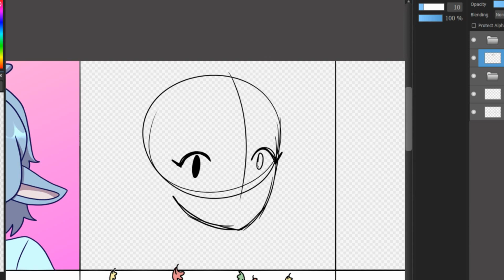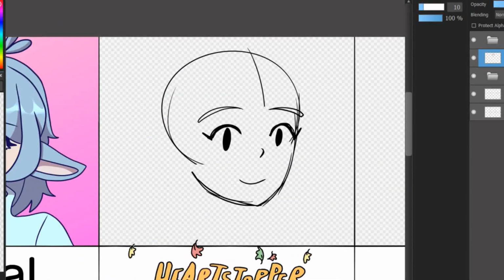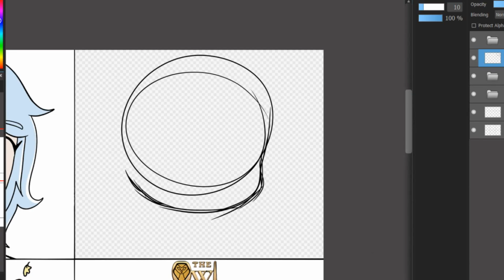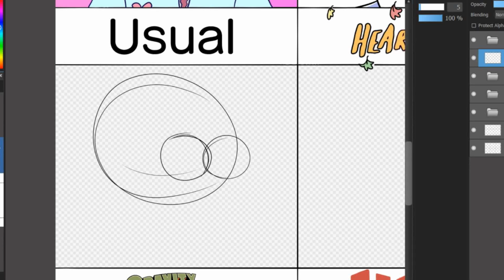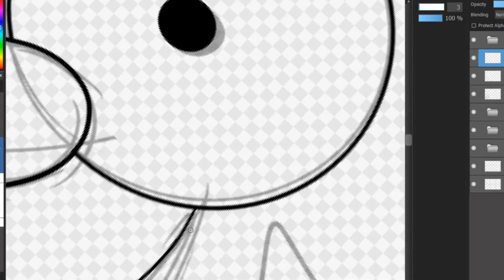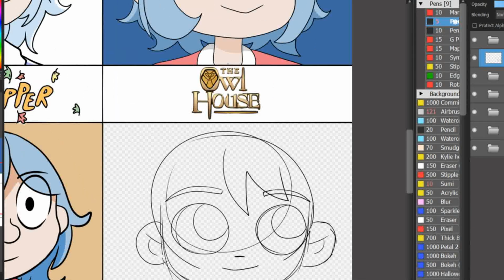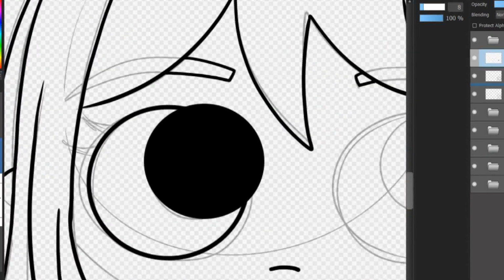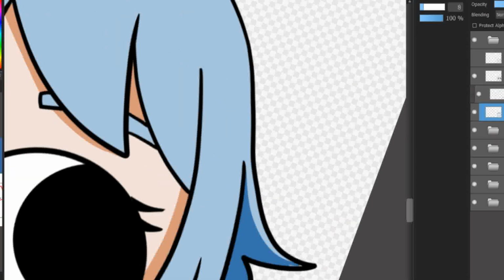6 STYLE CHALLENGE || (Heartstopper, The Owl House and more...)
Hello everyone and Happy New Year!
I was supposed to post this yesterday but I got caught up in the festivities of the new year and forgot to make the thumbnail haha-
Personally I think I captured the different styles really well and I hope you think the same :)

Like I mentioned in the video, here is the link to my Twitch:

Unlike what I said in the video, I am not currently streaming as this video is being posted but I will be streaming sometime soon in the week if you want to join!